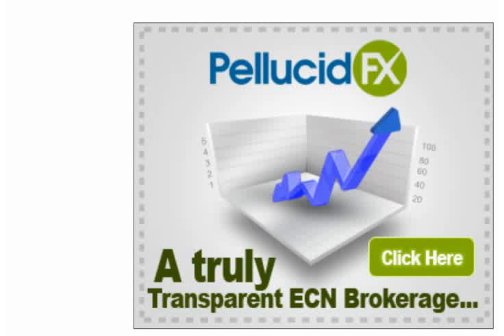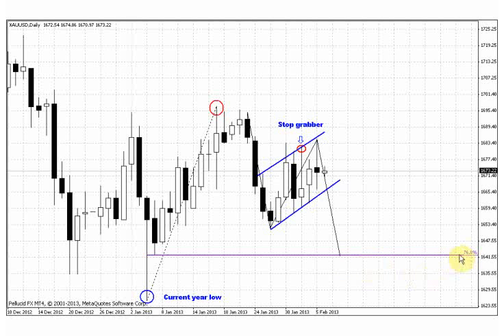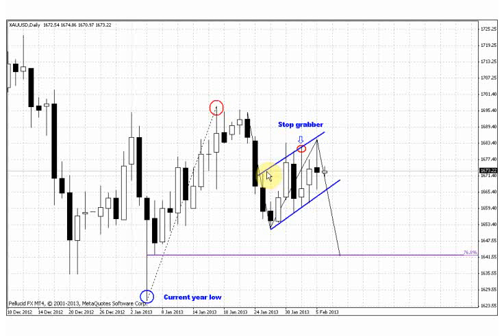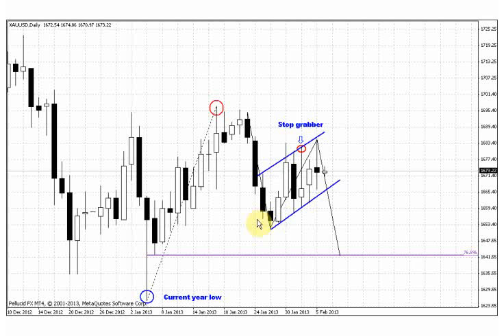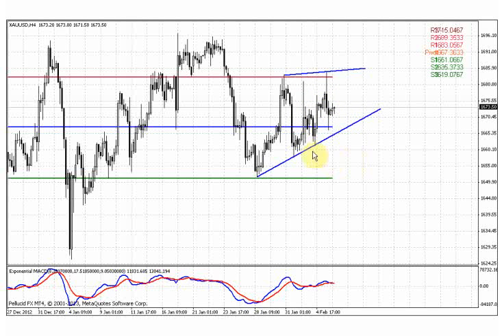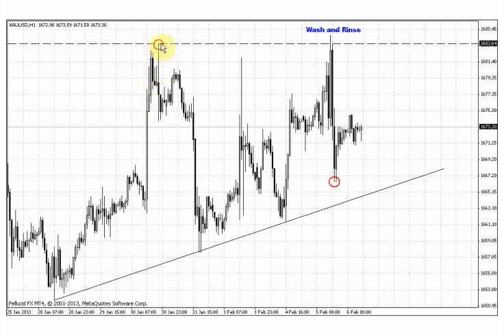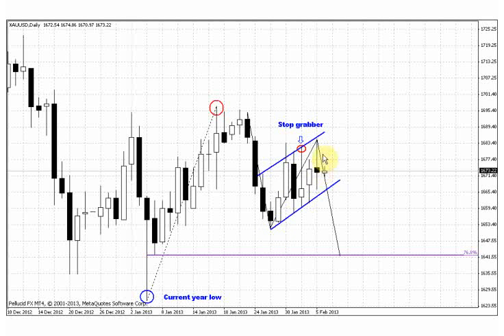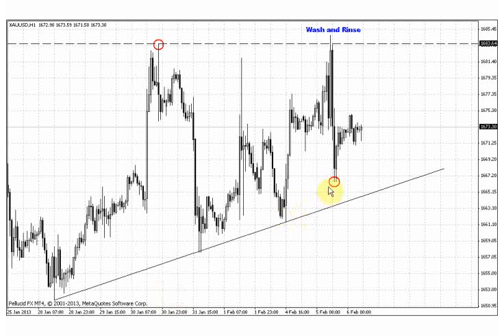ForexPeaceArmy | Sive Morten GOLD Daily 02.06.13